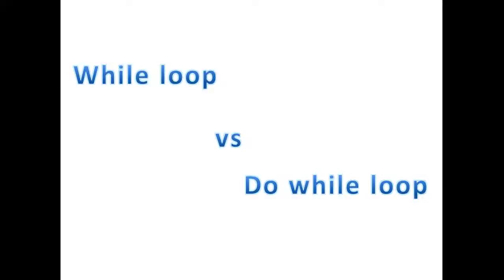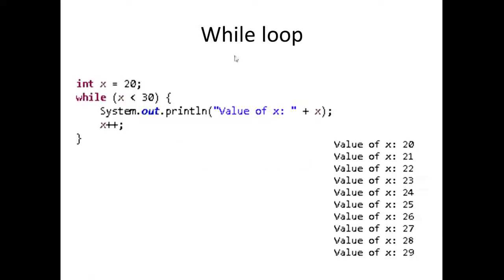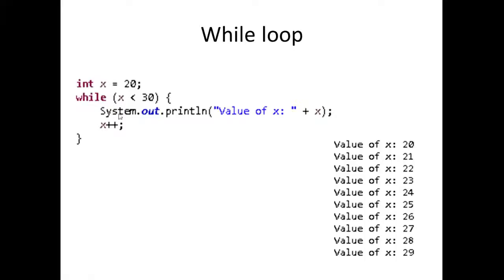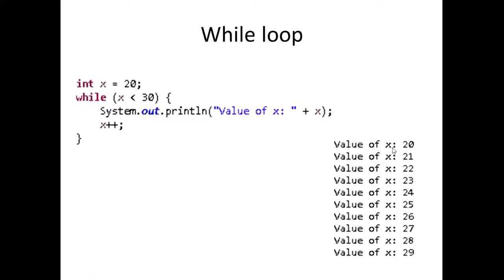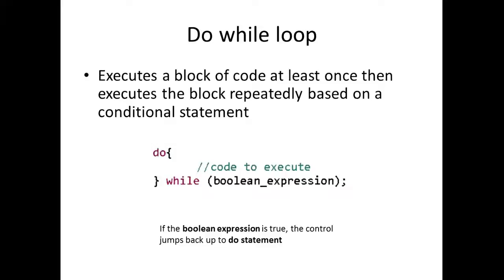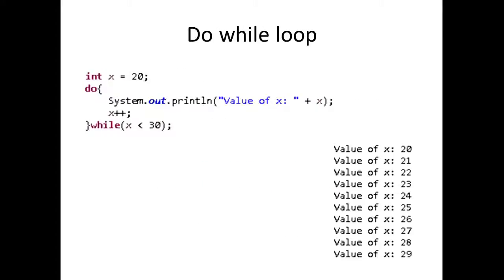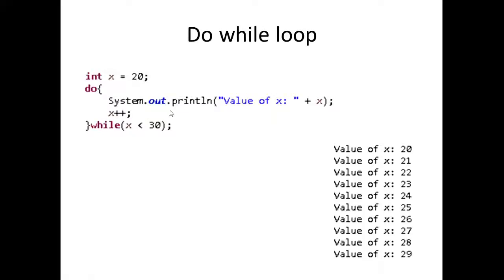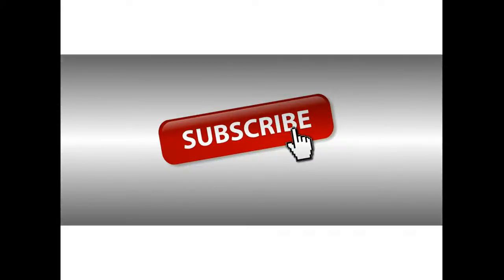IQ 46: Whats the difference between while vs do while loop?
This video explains the difference between while vs do while loop